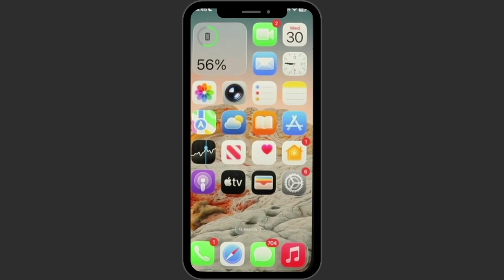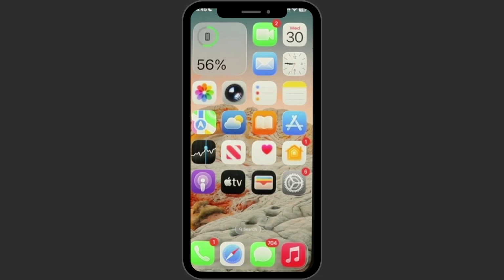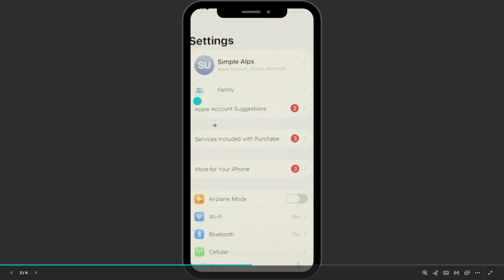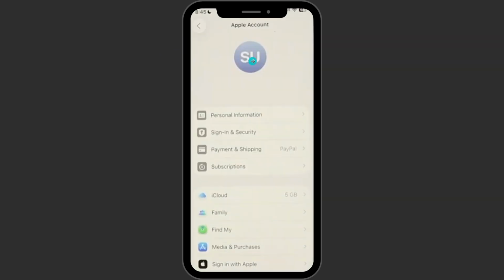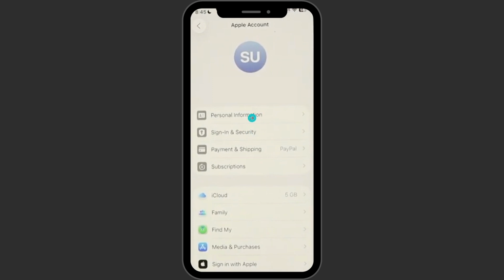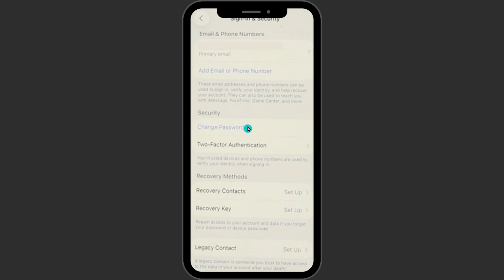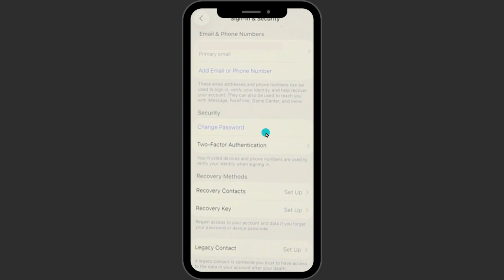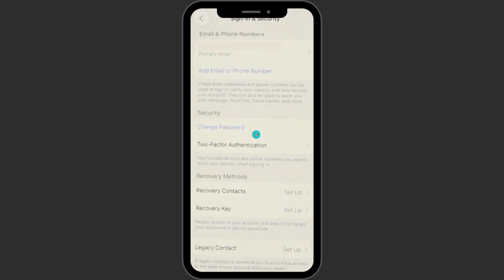How to Change Your Gmail Password on iPhone [Full Guide 2026]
In today's video we cover: how to change your gmail password on iphone, change gmail password iphone 2026, reset gmail password on iphone step by step, gmail password change tutorial ios, google account password change iphone, update gmail password on iphone guide, gmail security settings iphone, recover gmail password iphone, gmail app password reset ios, gmail full guide 2026, gmail for beginners tutorial, google account security 2026, how to update google password on iphone, gmail passwrod change iphone, gmail pasword reset iphone, googl account password change